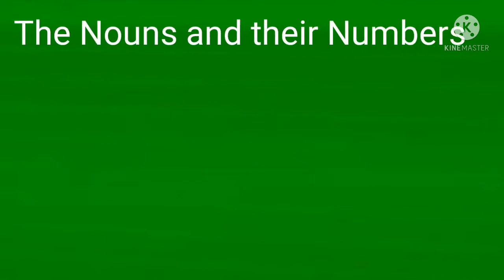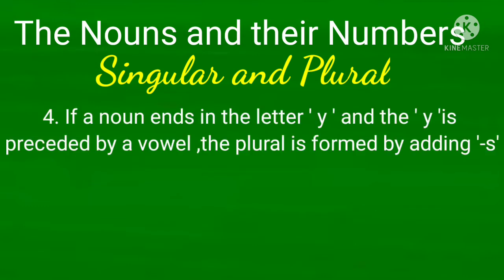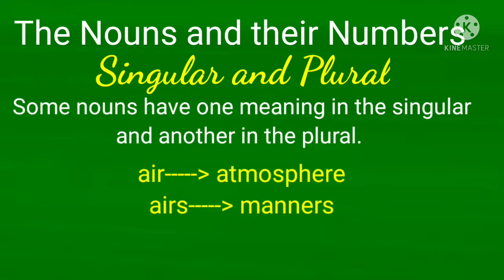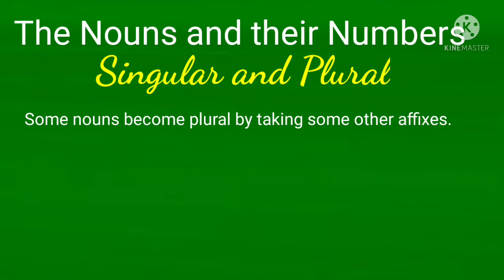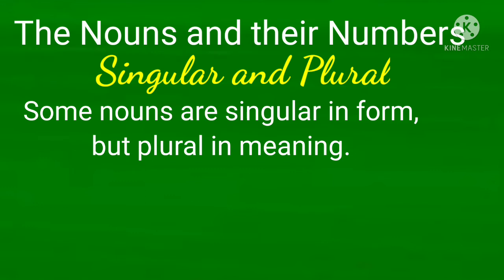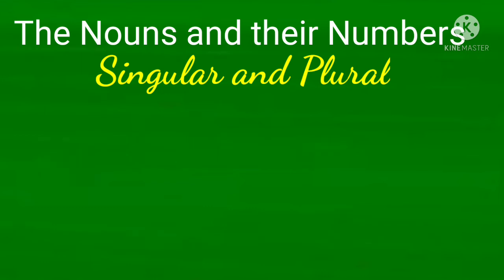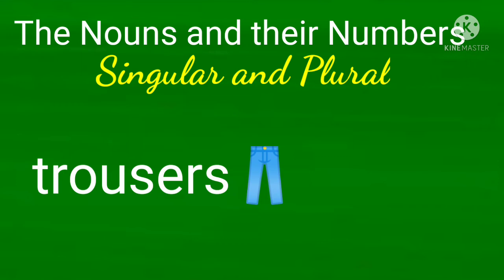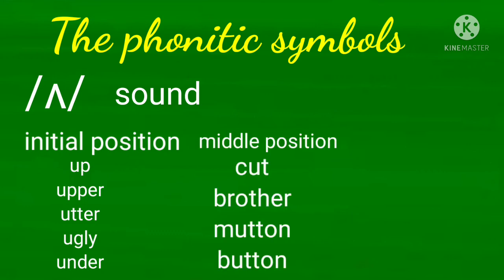Let's learn English with Prof. P. K. Bhaskaran (Talk 17)